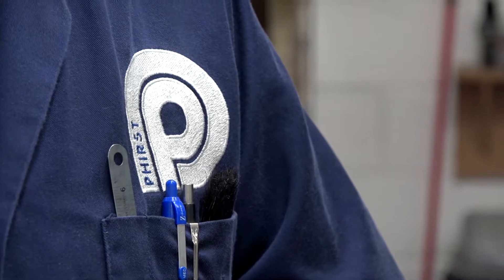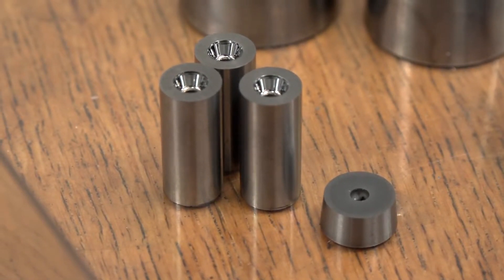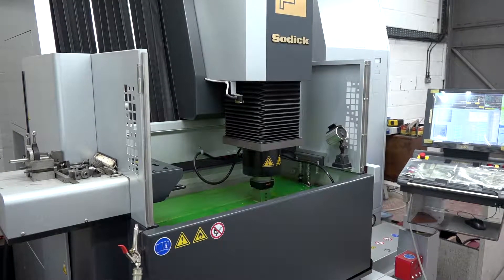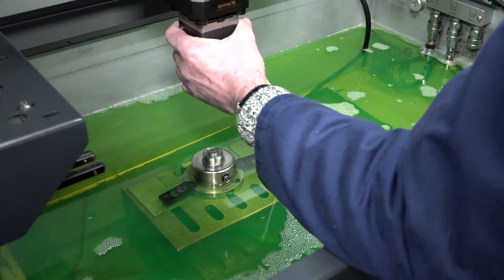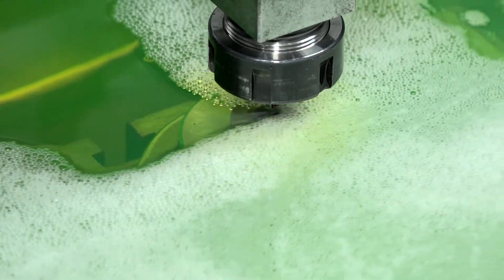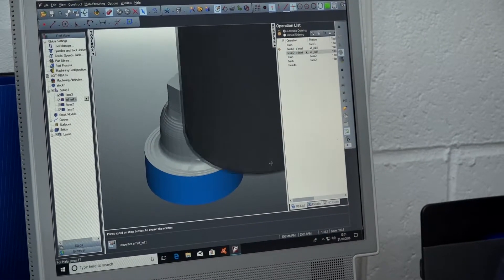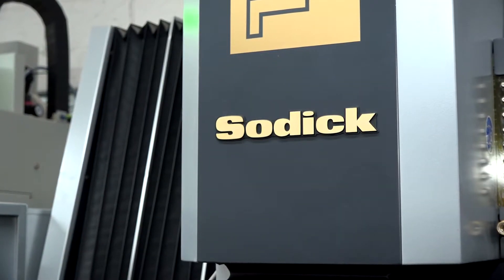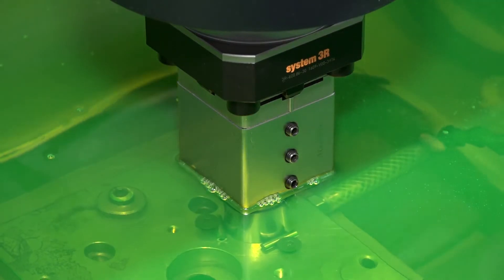Phirst Precision Carbide expand with Sodi-Tech EDM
Peter Davis (Managing Director) of Phirst Precision Carbide Ltd based in Kent tells MTDCNC why he has invested in two Sodick machines. Peter changed the way they manufacture their customers products to become more automated and opted for a Sodick AD35L. Within 18 months he ordered a second which has given them twice as much capacity in relation to the old process which was form grinding. They now have capacity to offer to new clients!